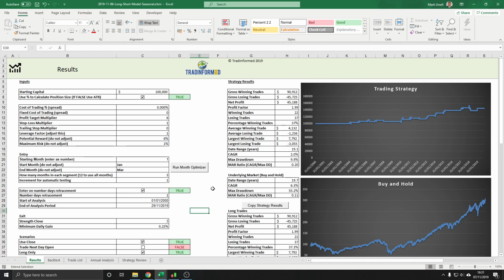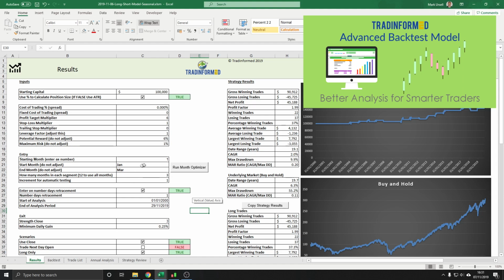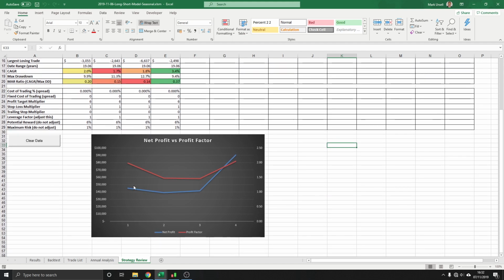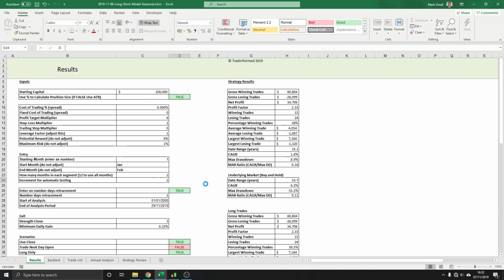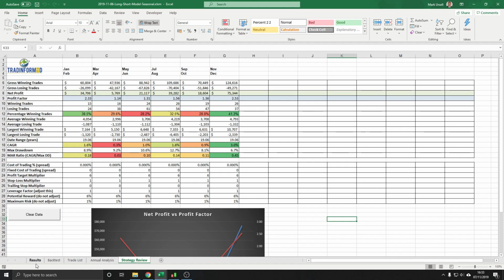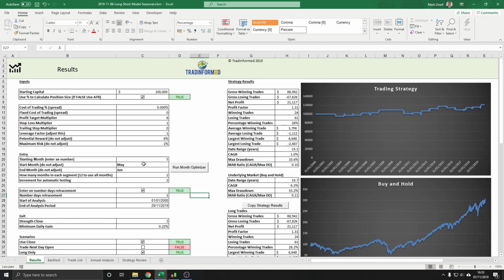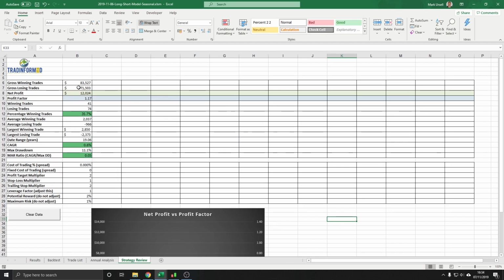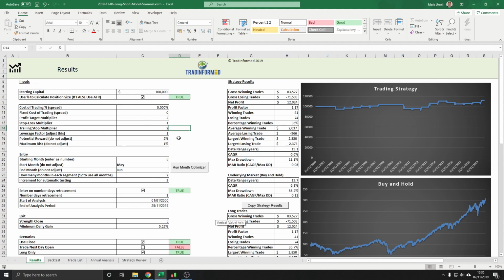How to Optimize a Seasonal Trading Strategy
Seasonal factors can make a big difference to your trading success. But you need to discover how seasonal factors affect the markets you trade. In this video, I share the results of my seasonal optimization of the US stock market.